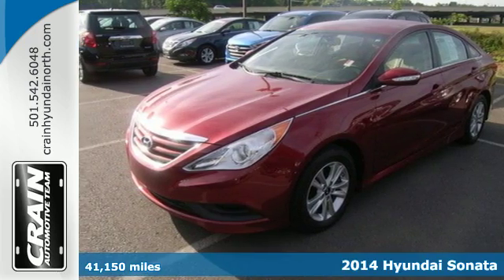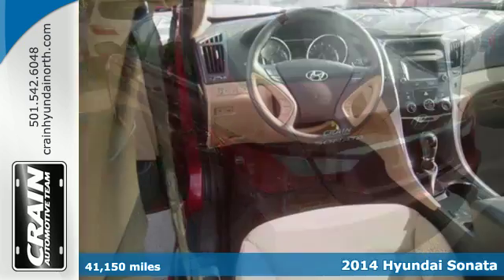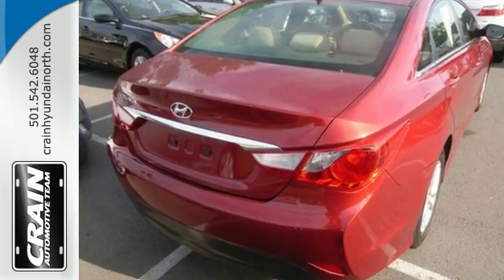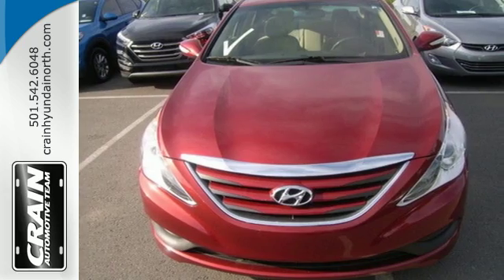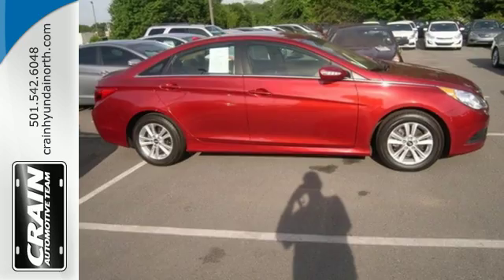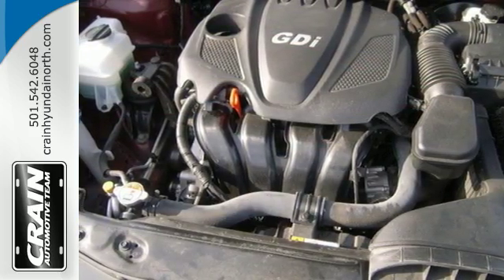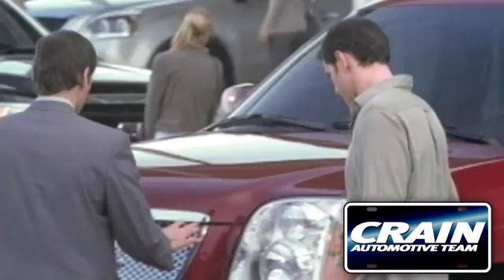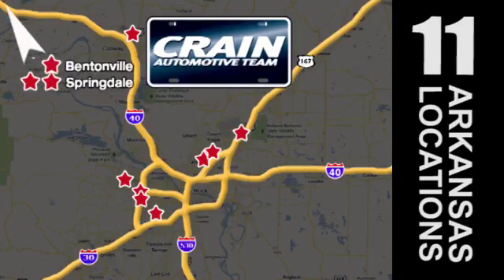Used 2014 Hyundai Sonata North Little Rock AR Jacksonville, AR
Year: 2014
Make: Hyundai
Model: Sonata
Trim: CLOTH
Transmission: Automatic
Color: Venetian Red Metallic
Mileage: 41150
Stock #: 5HS2733A
VIN: 5NPEB4ACXEH947704
Crain Hyundai of North Little Rock has a wide selection of exceptional pre-owned vehicles to choose from, including this 2014 Hyundai Sonata. Just what you've been looking for. With quality in mind, this vehicle is the perfect addition to take home. The Hyundai Sonata GLS will provide you with everything you have always wanted in a car -- Quality, Reliability, and Character. The look is unmistakably Hyundai, the smooth contours and cutting-edge technology of this Hyundai Sonata GLS will definitely turn heads. More information about the 2014 Hyundai Sonata: The Hyundai Sonata stands out among mid-size sedans for offering one of the most generous sets of standard features. While most of its competition-- which includes the likes of the Ford Fusion, Chevrolet Malibu, Toyota Camry, Nissan Maxima and Honda Accord --have been fully redesigned in the past couple of years, the Sonata is fully on par with those models. In usable interior space, cargo space, and ride comfort, the Sonata is a step ahead of many of its mid-size rivals. The Sonata has one of the best turning circles in its class, Hyundai points out and for those who place a greater weight on fuel efficiency, there's a Sonata Hybrid that achieves EPA ratings of 38 mpg city, 40 highway. Interesting features of this model are refined look for 2014, passenger and cargo space, generous standard-feature set, smooth ride, and Fuel-efficient powertrains Every new and pre-owned vehicle is backed by the Crain Commitment, including our 100% low price guarantee, a 100 hour love it or leave it exchange policy, and a 100 year 100,000 mile warranty. The Crain Team's Got 'Em!

Address:
5660 Warden Rd